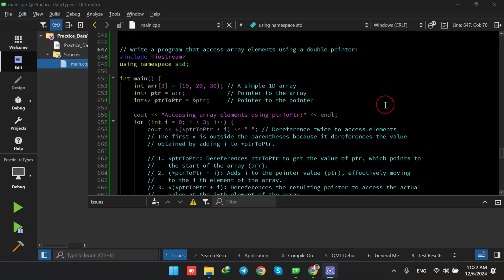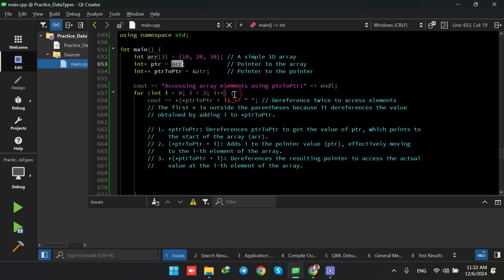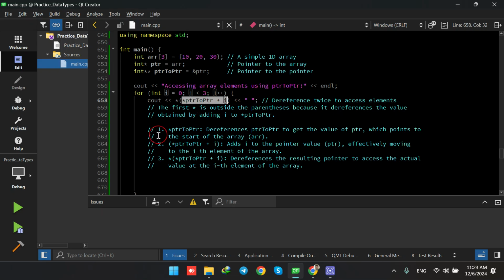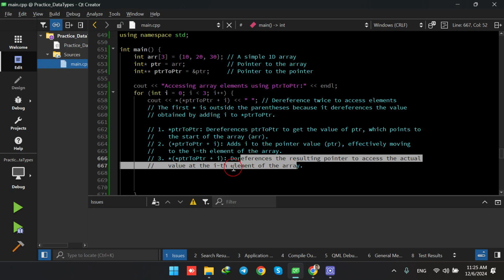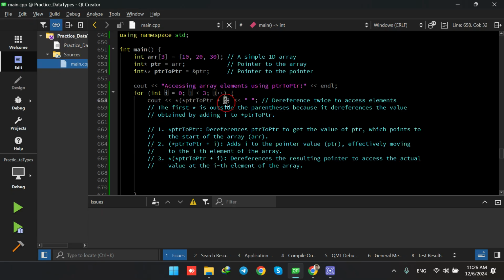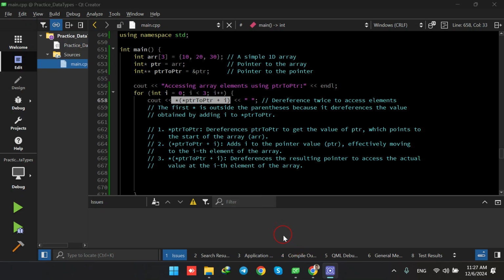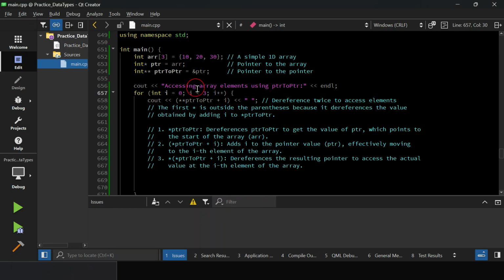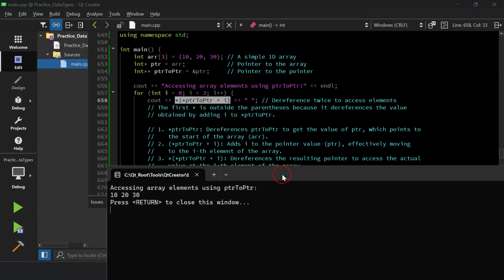How to work with a pointer to another pointer in C++ (Part 2)?